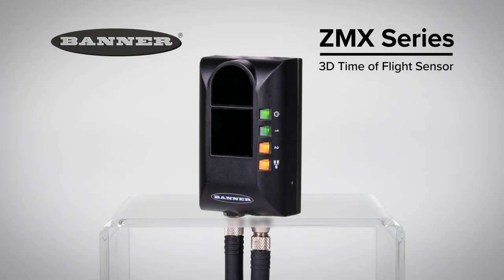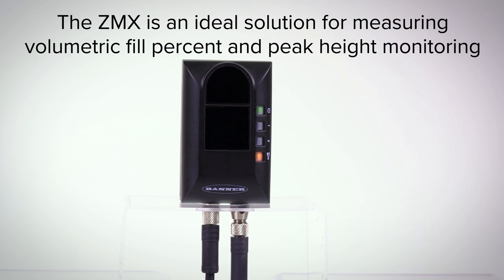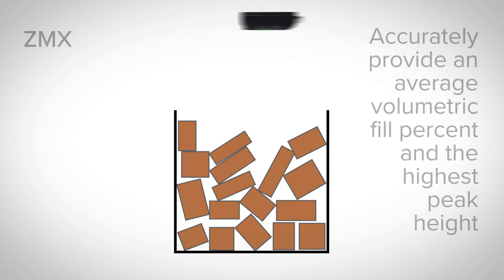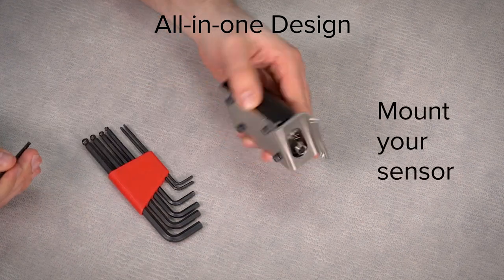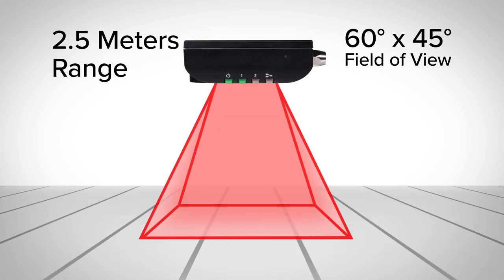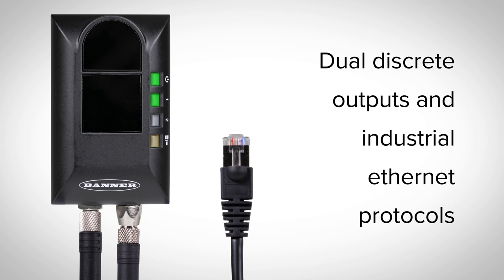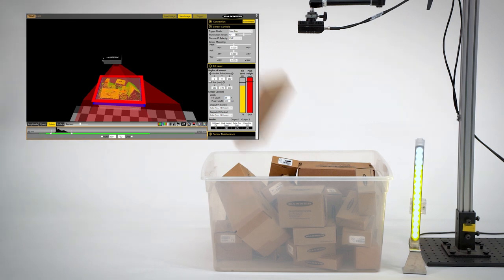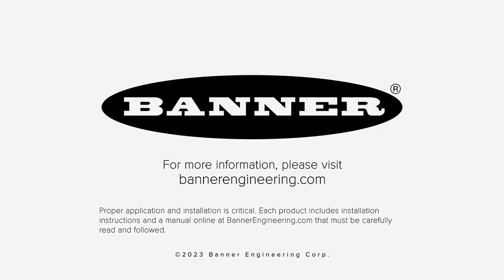Banner ZMX Series - 3D Time of Flight Sensor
This video covers Banner's ZMX 3D Time of Flight Sensor. This measurement solutions makes container fill monitoring easy, detects peak height or volume over a large sensing area with easy setup—simple integration and is completely self-contained.